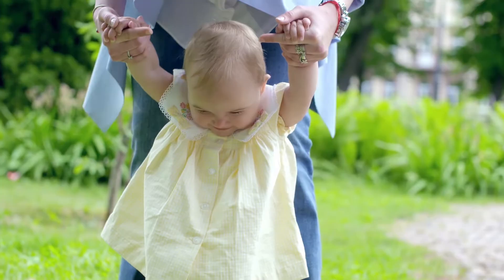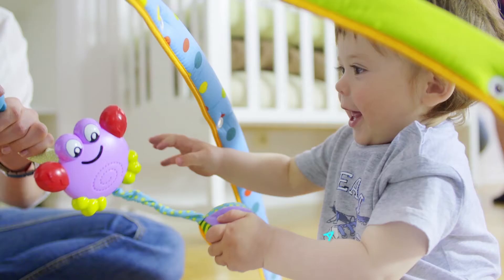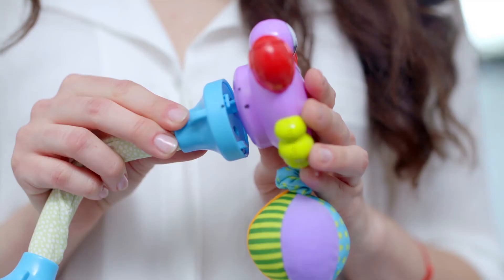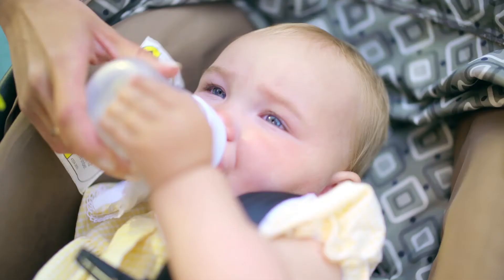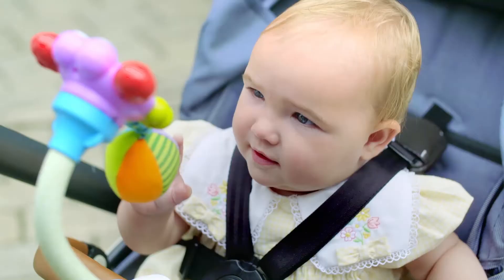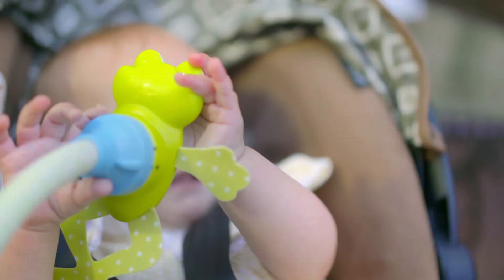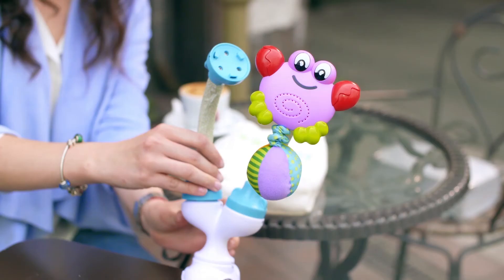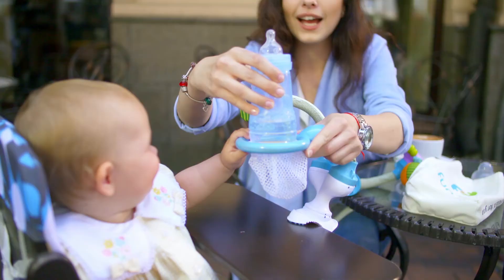The Bakery | FUNFLEX | סרט תדמית ומוצר למשקיעים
Client Lior Cohen FUNFLEX
Production: The Bakery
TVC Director & Creative: michael patrick
Copywriter: Tal Berkovich
Shoot Producer :  Anton Reznichenko -Kiev
Executive director: Nata Yurkevich
DOP: Dmitriy Golumbevskyy
Off Line \ on line Editor:Ohad Dadon
Sound & Special effects: Shahar fleisher
Bakery Project Manager & Chief Producer: Yuval Nathan